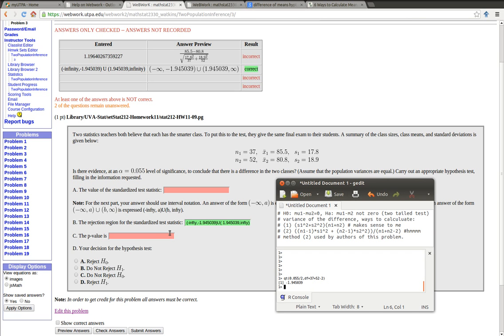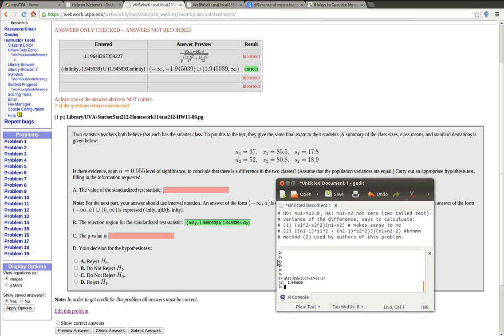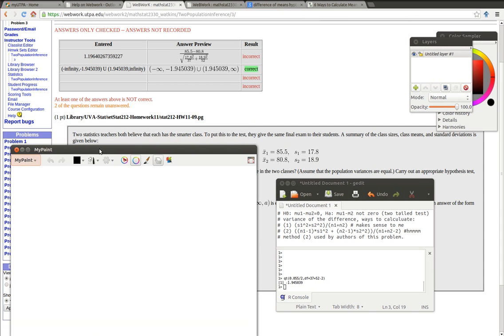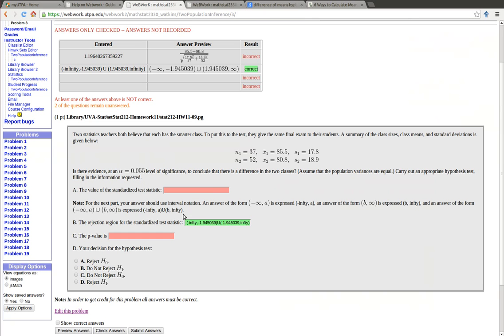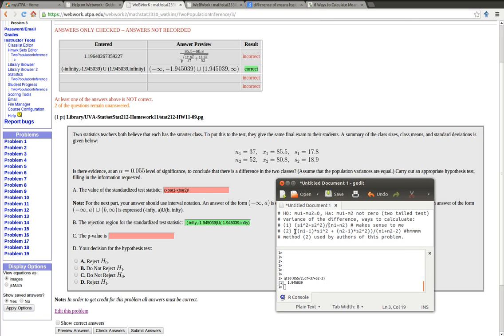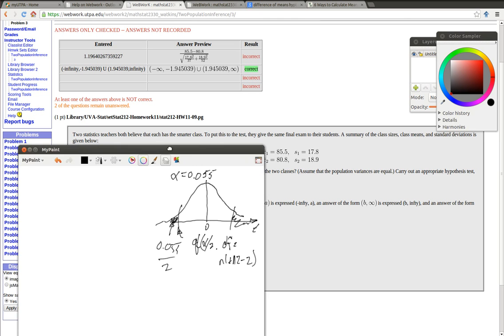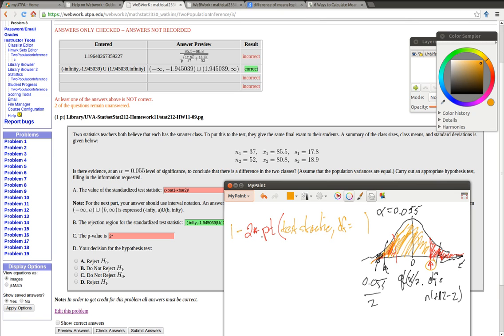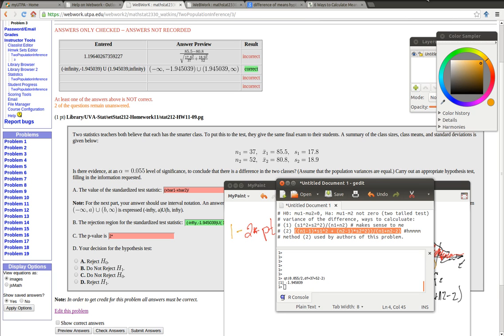Var2Populations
When investigating the difference between means of two populations, there seem to be various ways for calculating an estimated variance or standard deviation of the distribution of sample differences. This video looks at a WebWork problem involving the difference of two means.